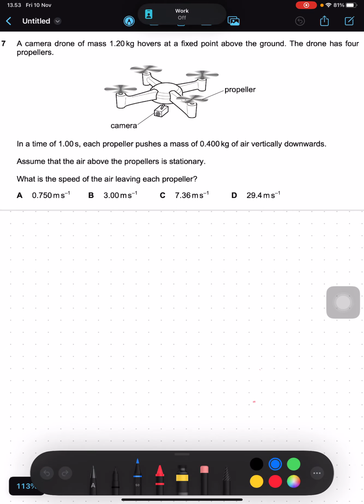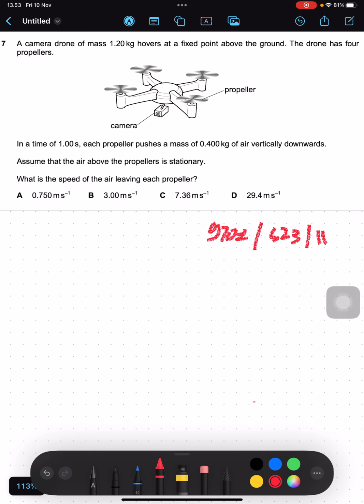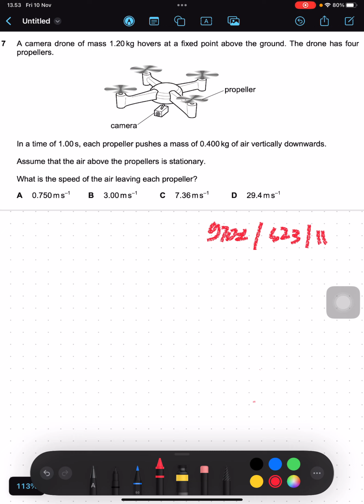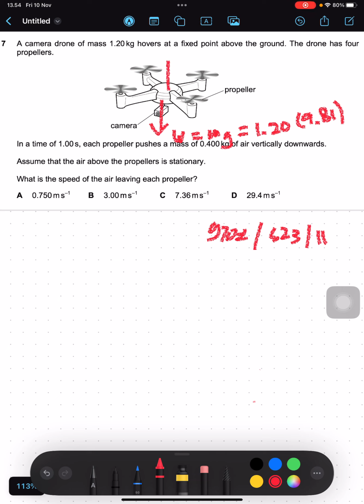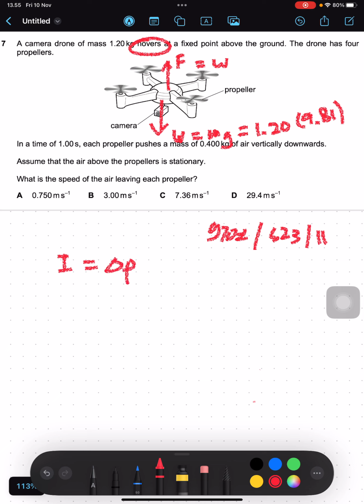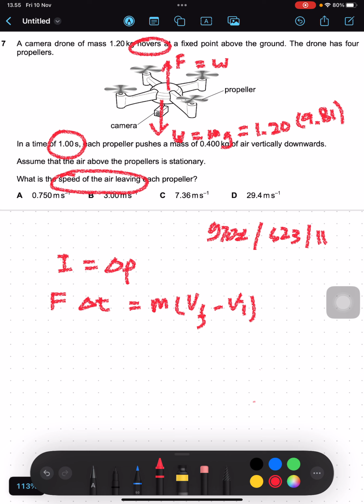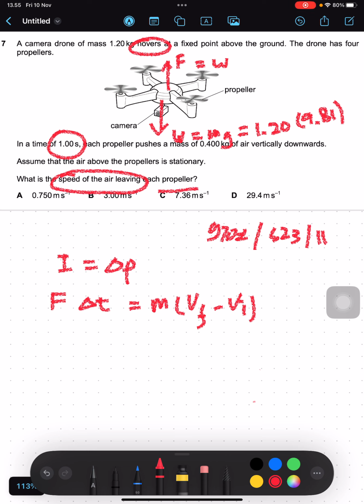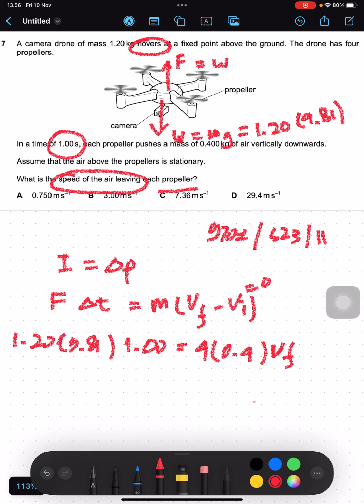9702/11/m/j/23. A camera drone of mass 1.20 kg hovers at a fixed point above the ground. What is ...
A camera drone of mass 1.20kg hovers at a fixed point above the ground. The drone has four propellers.camera
In a time of 1.00 s, each propeller pushes a mass of 0.400 kg of air vertically downwards. Assume that the air above the propellers is stationary.
What is the speed of the air leaving each propeller?